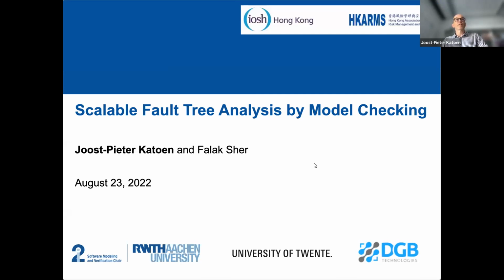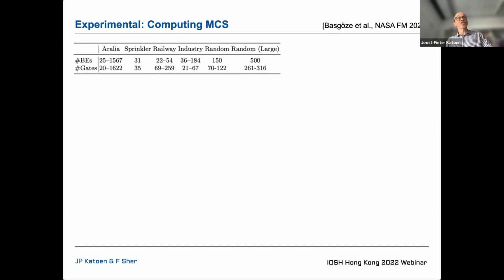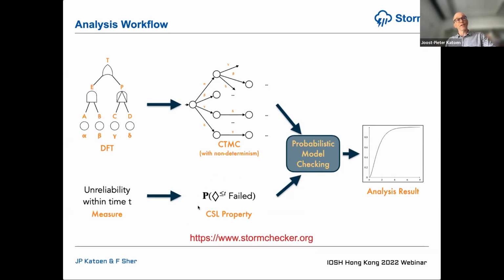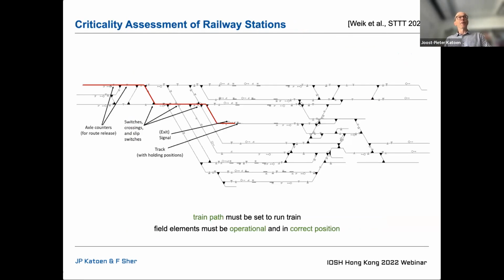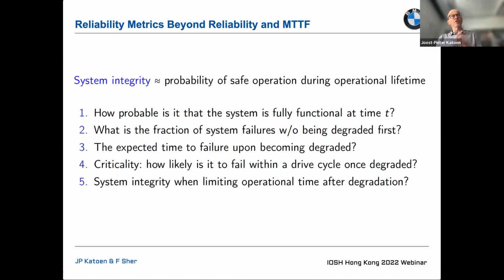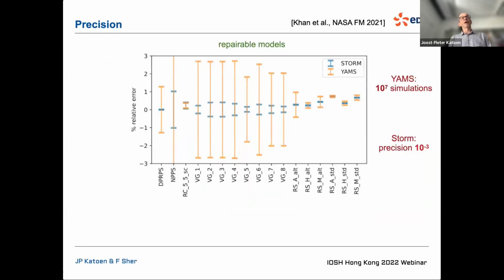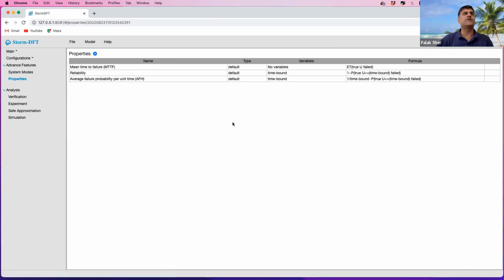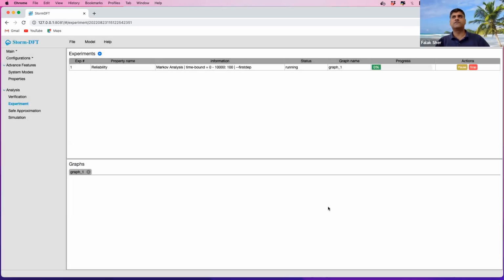Scalable Fault Tree Analysis by Model Checking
23 August 2022